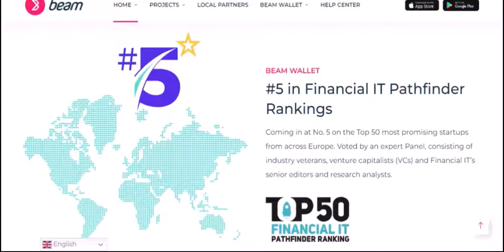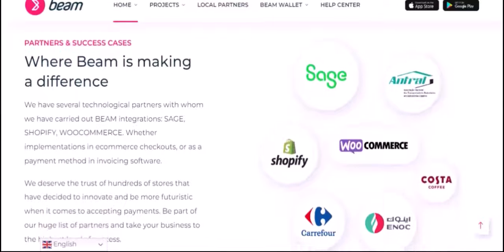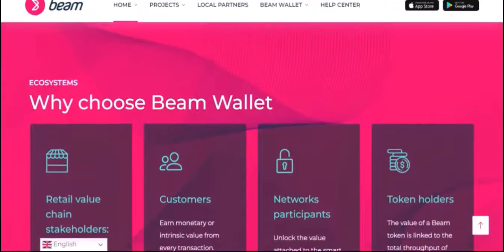Do I need KYC in Beam Wallet?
In this video we talk about Do I need KYC in Beam Wallet